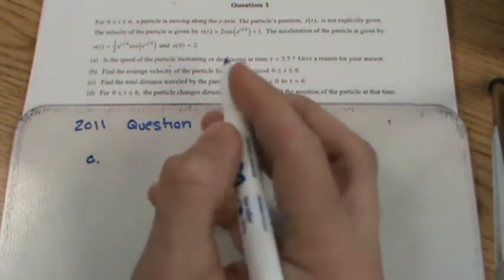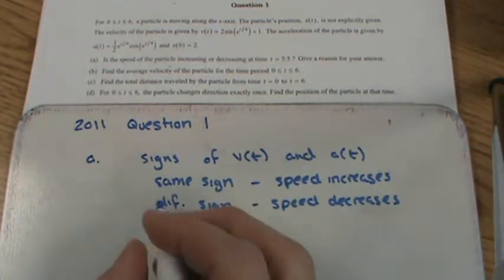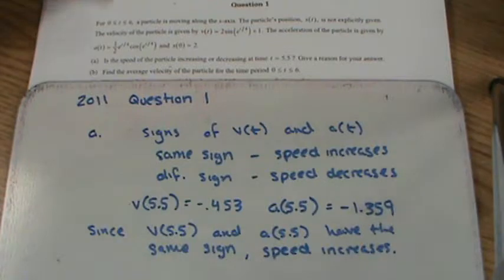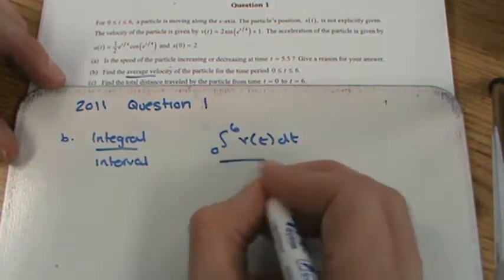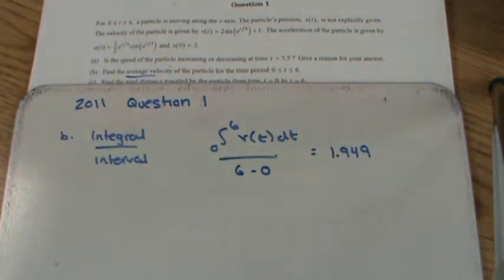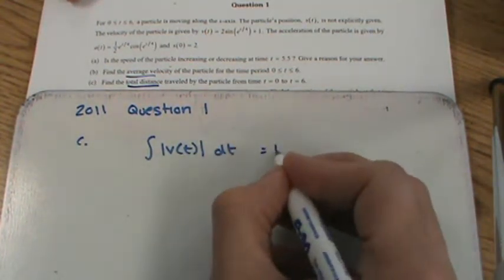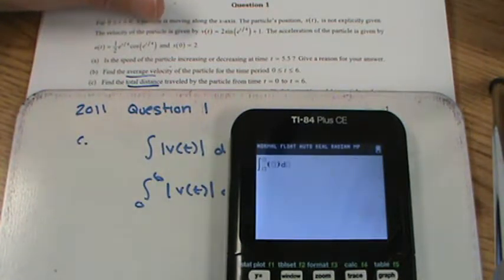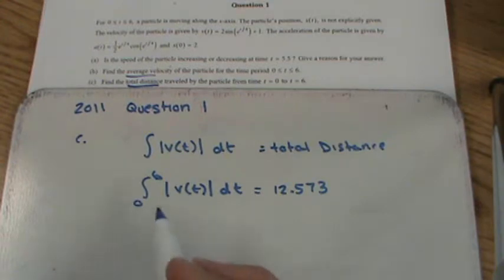AP Calculus AB 2011 FRQ Question 1